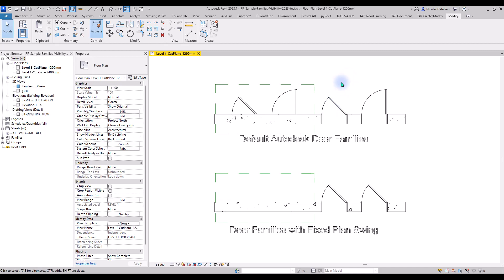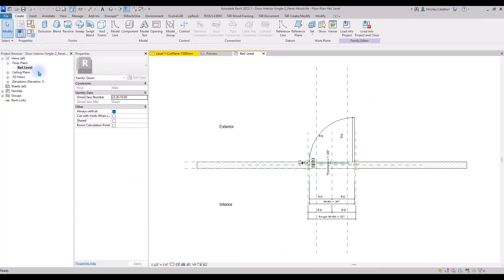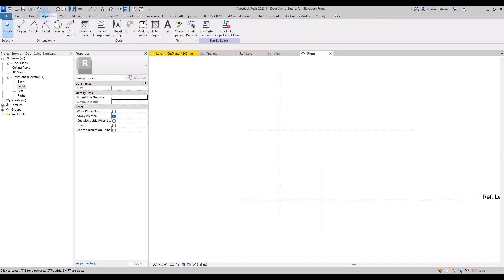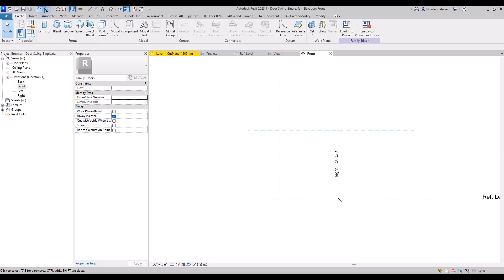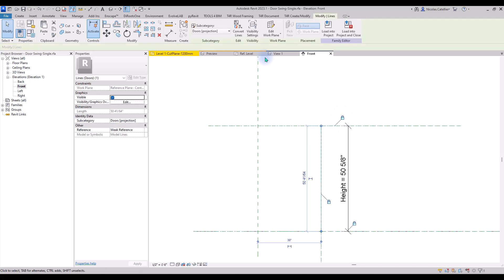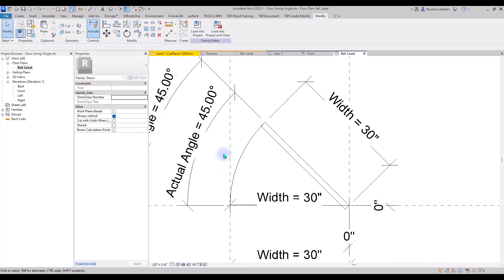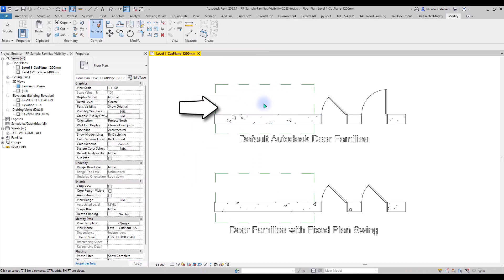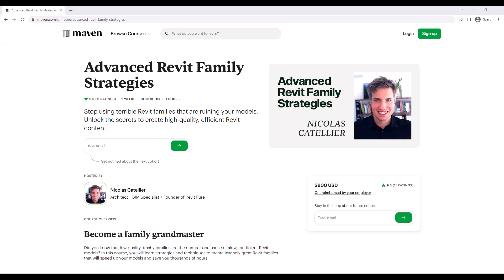Fixing Nested Plan Swing Visibility in Revit Door Families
Are you seeing the plan swing of a door even when the door isn't cut? There is a very simple trick to fix the issue.

Timestamps:

0:00 - Intro
0:18 - Enter the nested family
0:37 - Assign the height parameter
1:08 - Draw an invisible model line
1:58 - Make symbolic elements visible only if cut
2:20 - Load family and associate height
2:55 - Advanced Revit Family Strategies cohort